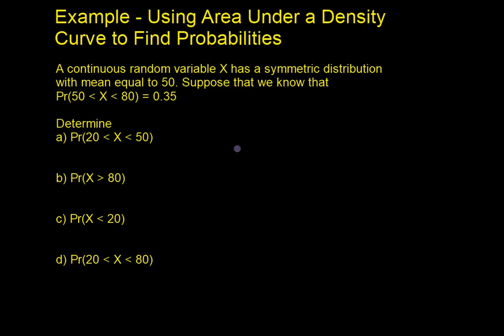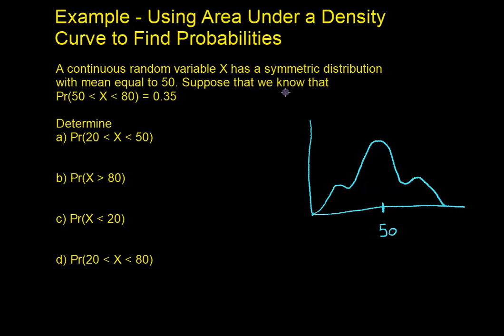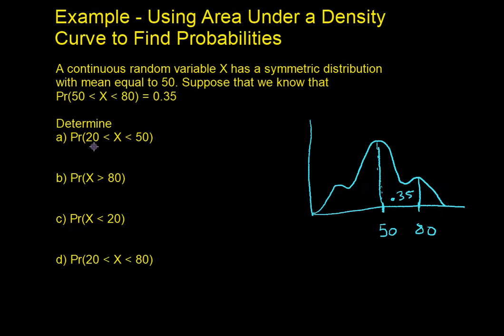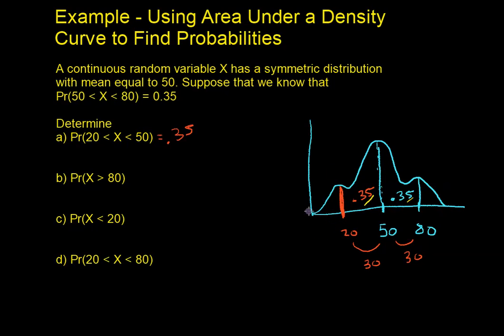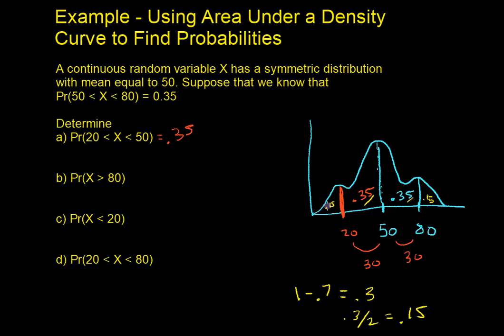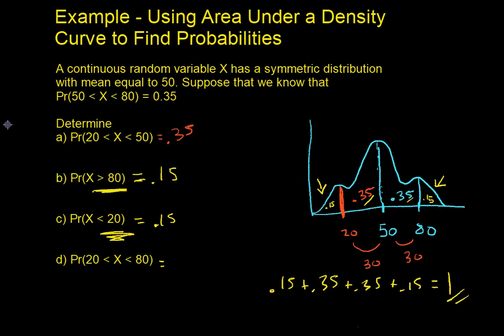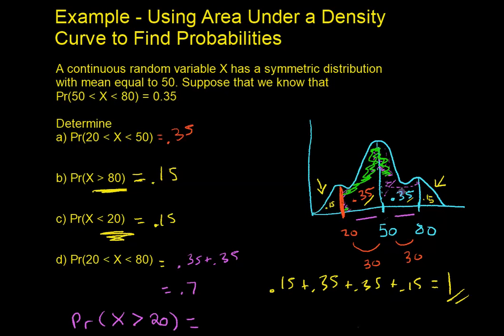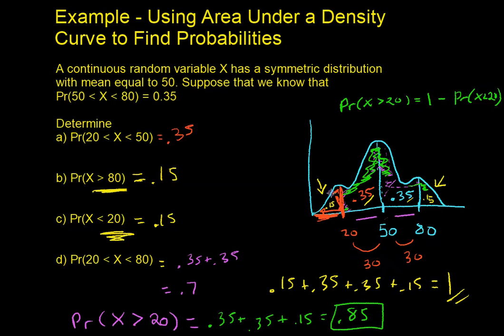Another Example of Using the Area Under a Density Curve to Calculate Probabilities